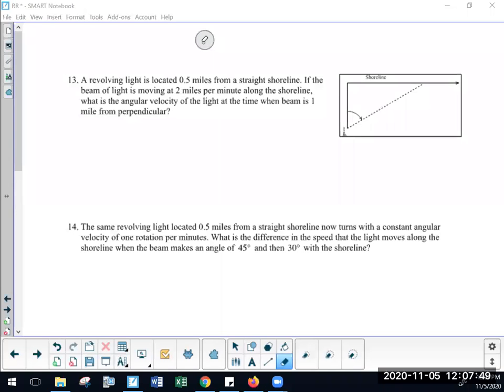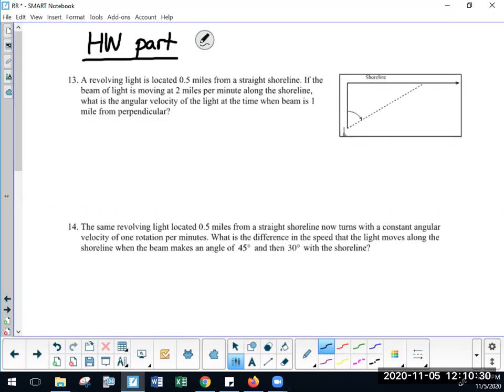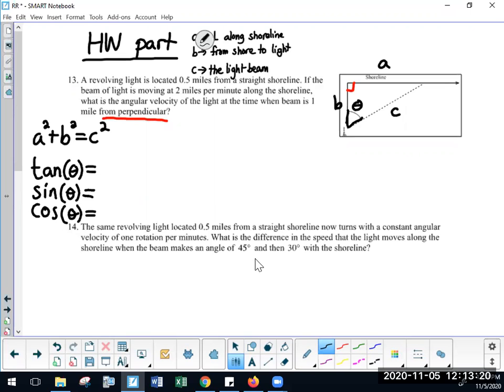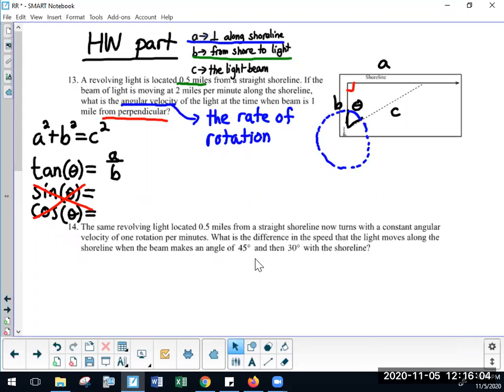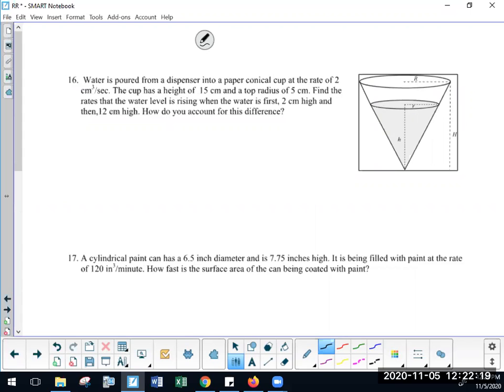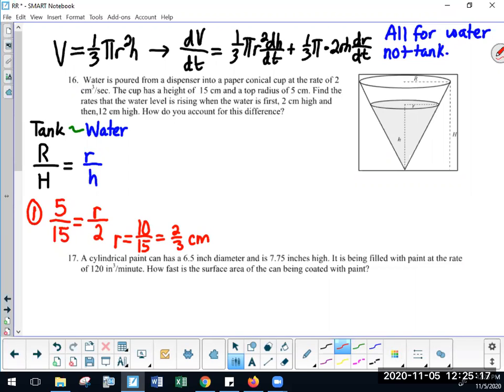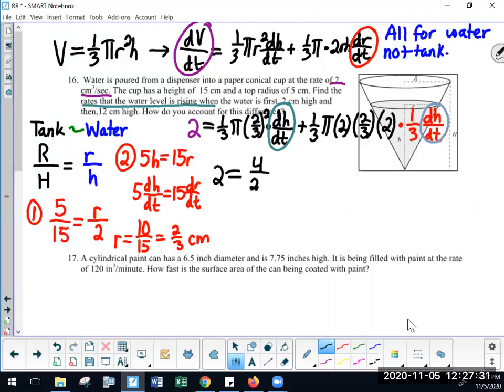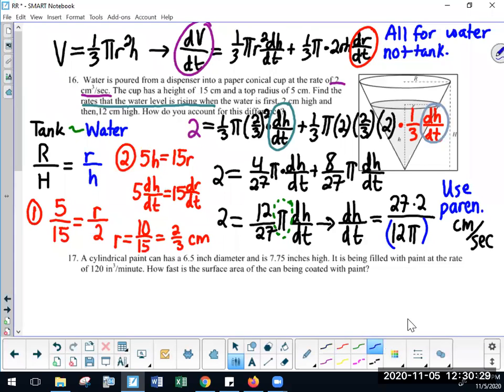U4 RR HW #13, 16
Same handout as the previous video